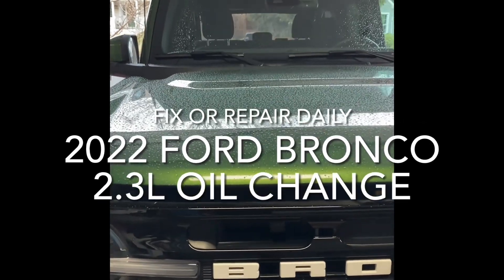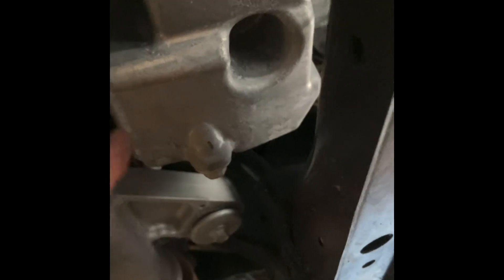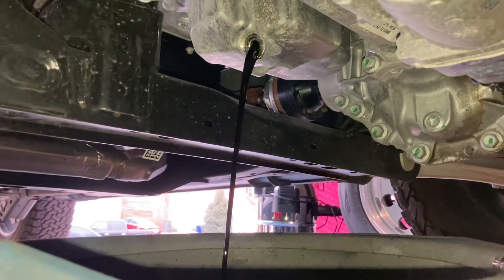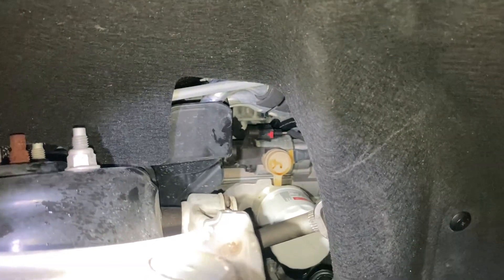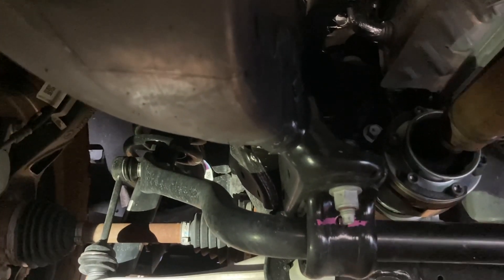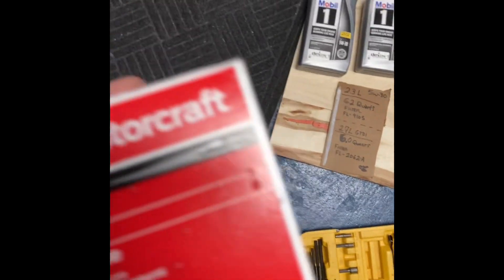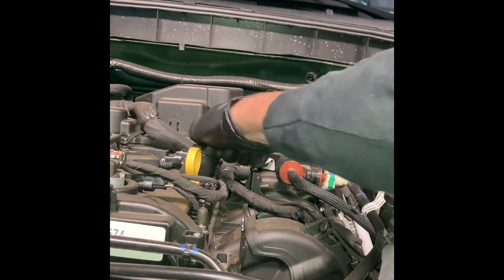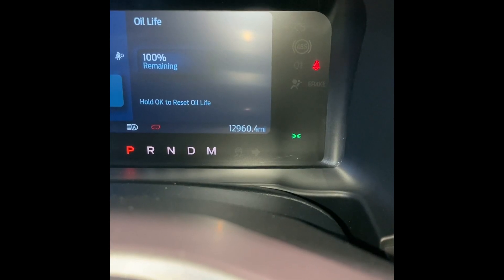Ford Bronco 2.3 Oil Change 2022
Oil change on the 2022 Ford Bronco.
Note that a 2.3 is way different from the 2.7, so go ahead and watch and definitely watch out for non OEM Oil Filters.
Motorcraft Filter FL-910S
5W-30 Synthetic Oil